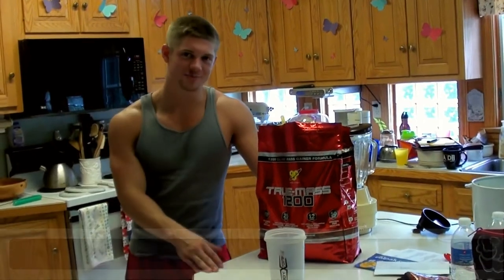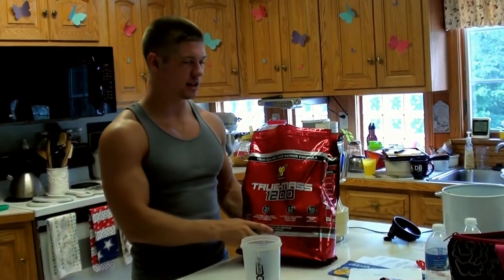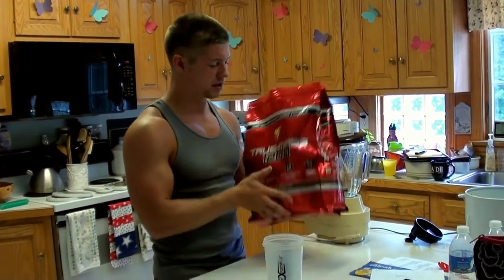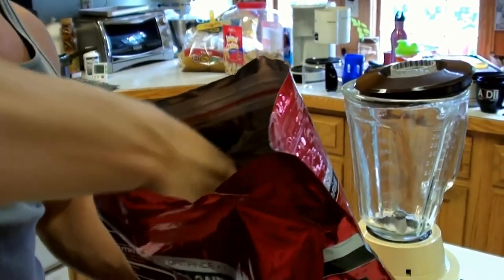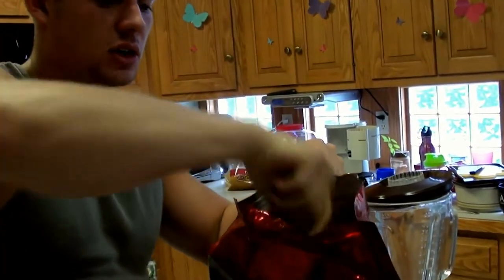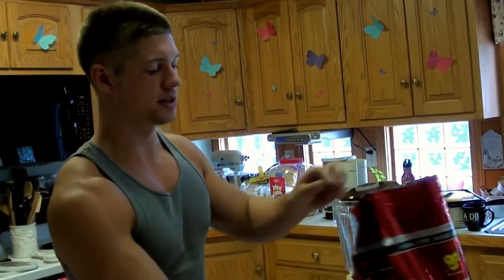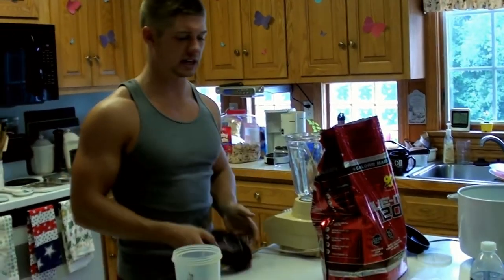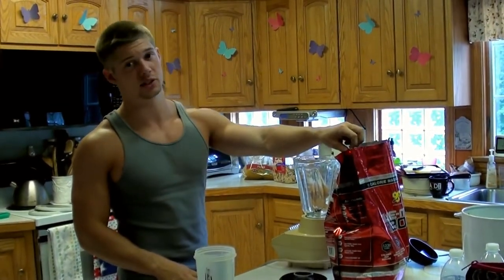Protein Can Really Be a Rip-off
Me talking about my new protein purchase. Needless to say, it was a bit of a rip-off.